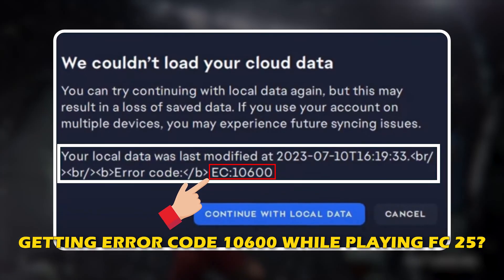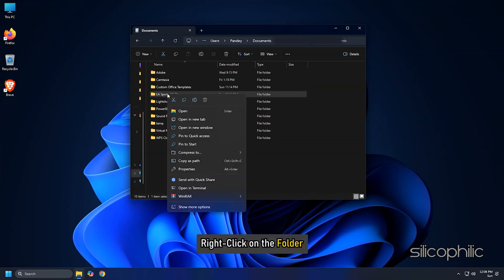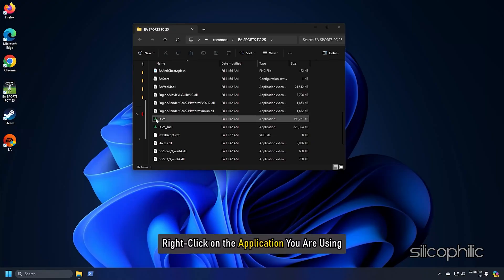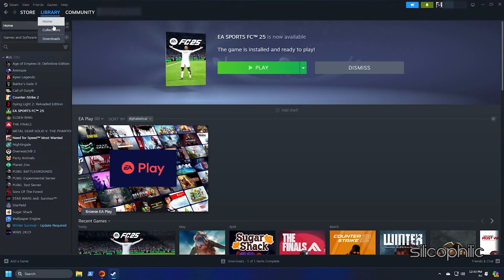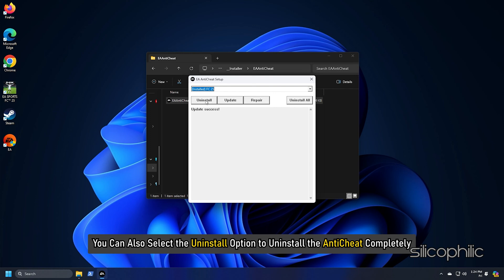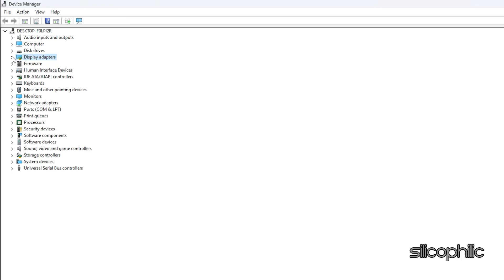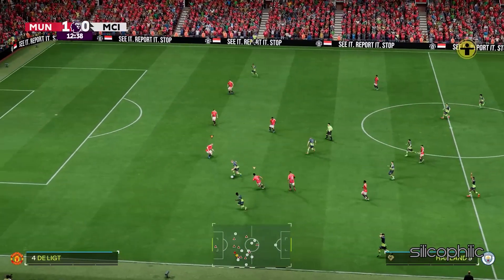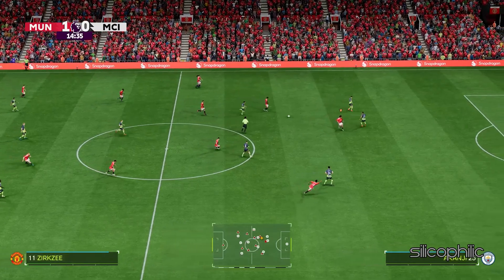How to Fix Error Code 10600 in FC 25 | Quick & Easy Solution!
Error Code 10600 in FC 25 could be related to connectivity or server issues. Here are some common troubleshooting steps you can follow to fix the issue:

Error Code 10600 in FC 25 is often related to connectivity issues, primarily caused by problems in communication between the user's device and the game’s servers. Here are some potential causes of this error:

1. Server Outages or Maintenance
The game servers might be down for maintenance or experiencing outages. This is a common reason for connectivity issues and can trigger error code 10600.
2. Internet Connectivity Problems
A weak or unstable internet connection can prevent FC 25 from connecting to the game servers, resulting in error 10600.
High latency or packet loss on the network can also cause interruptions in the connection to the servers.
3. Network Configuration Issues
Incorrect network settings, such as restrictive firewall or NAT (Network Address Translation) settings, can block the game from accessing the servers.
Using a VPN or proxy may also interfere with the game’s server connection and cause the error.
4. Outdated Game or Software
Running an outdated version of FC 25 or your platform’s software (e.g., console firmware or PC OS) can cause compatibility issues with the game servers, leading to the error.
5. Account Issues
Sometimes, issues related to the game account (e.g., bans or suspensions) can prevent access to the servers, resulting in error code 10600.
6. Overloaded Servers
High player traffic, especially during peak gaming hours, can overwhelm the servers and cause disconnection errors like 10600.
If you encounter this error, it’s advisable to first check the game server status and then troubleshoot your internet connection or network configuration.

Timestamps:
00:00 Intro
00:17 Method: 1
01:05 Method: 2
01:35 Method: 3
02:12 Method: 4
02:39 Method: 5
03:15 Method: 6
03:40 Method: 7
04:06 Method: 8
04:45 Method: 9
05:13 Method: 10
06:09 Method: 11
06:46 Method: 12
08:17 Method: 13
09:26 Method: 14